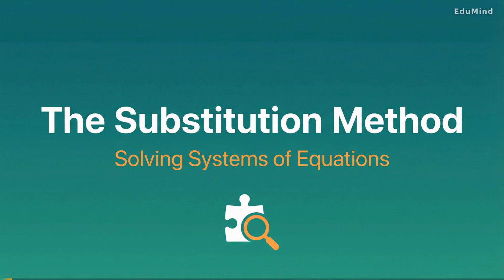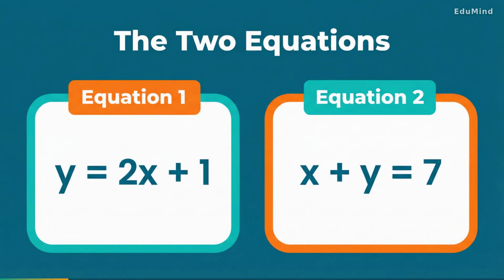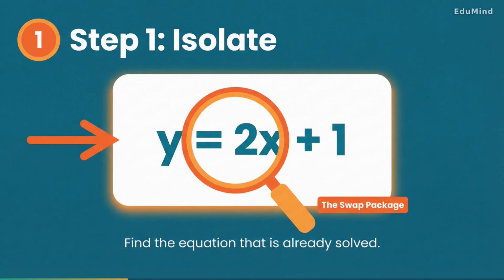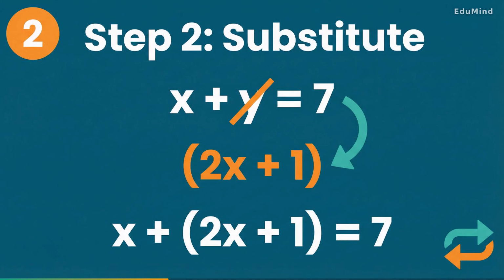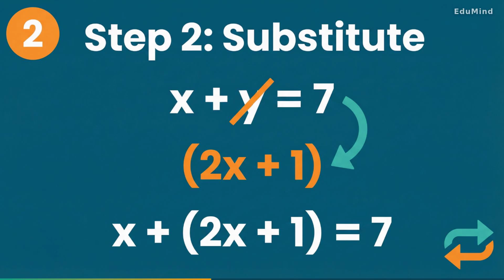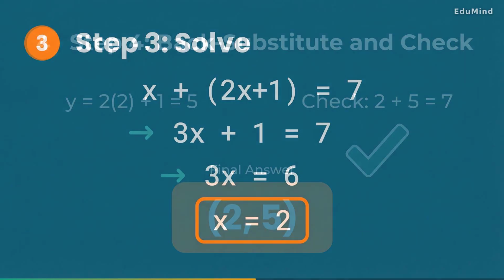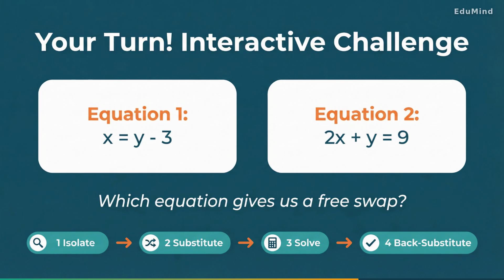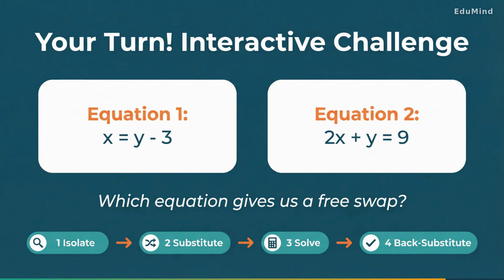Solving simultaneous equations by substitution Method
Master the Substitution Method in algebra quickly and easily! In this step-by-step tutorial, you’ll learn how to solve simultaneous equations using substitution — one of the most important techniques in mathematics.

Whether you're a beginner or preparing for exams, this video breaks everything down in a simple, clear, and practical way. We cover how to substitute expressions, simplify equations, and find accurate solutions without confusion.

💡 By the end of this video, you will:

Understand what the substitution method is
Solve linear equations step-by-step
Avoid common mistakes students make
Gain confidence in algebra problems
This lesson is perfect for students in secondary school, WAEC, NECO, GCSE, SAT, and general algebra learners.

If you want to improve your math skills fast, this is the video for you!

Timestamps
0:00 Introduction
0:30 What is the Substitution Method?
1:20 Understanding Simultaneous Equationos
2:30 Step 1: Express one variable
4:00 Step 2: Substitute into the second equation
6:00 Step 3: Solve the equation